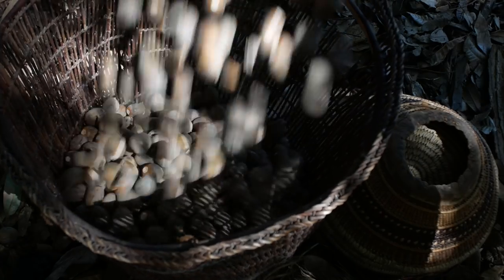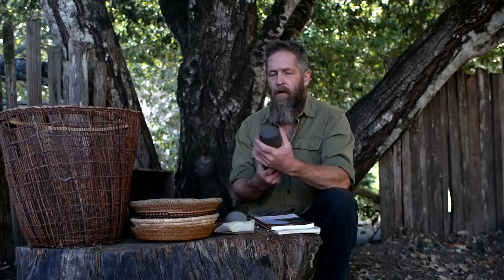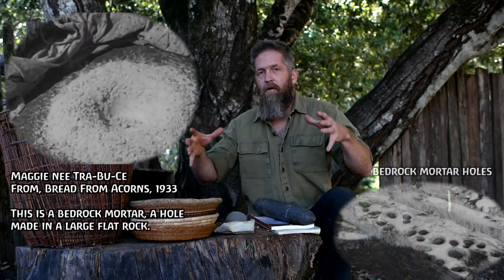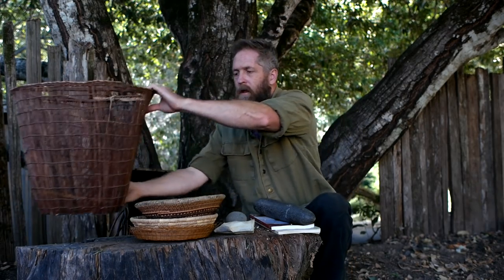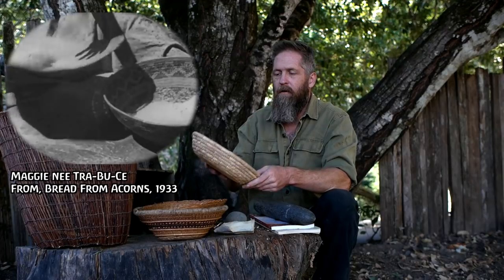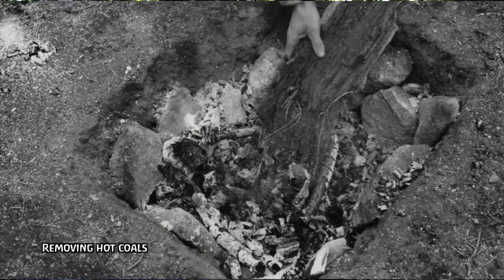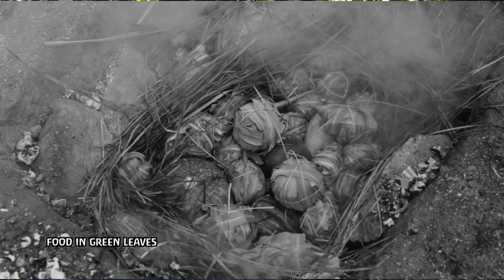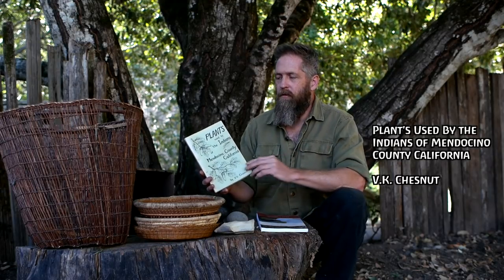ACORNS: Preparation, Tools, The Best Resources, Cooking and Just Stuff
Stuff about acorn processing, tools and baskets, the best resources to learn acorn preparation, cooking and stuff like that.

It Will Live Forever, by Julia Parker.  Here is a link, but this book is very sadly currently out of print!  Used copies are 30.00 and down.

WATCH THESE AMAZING VIDEOS ON NATIVE ACORN PREPARATION!  The are lost in a sea of mediocre modern videos.  Please watch and share them.

Maggie nee Tra-Bu-Ce Demonstrates Acorn Preparation:
Maggie nee Tra-Bu-Ce